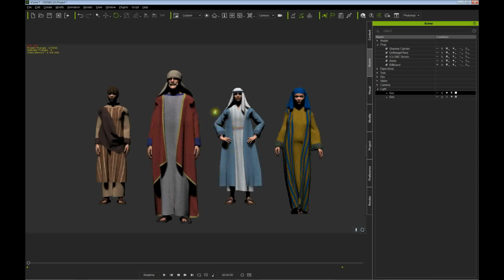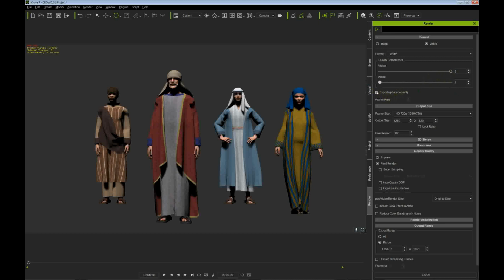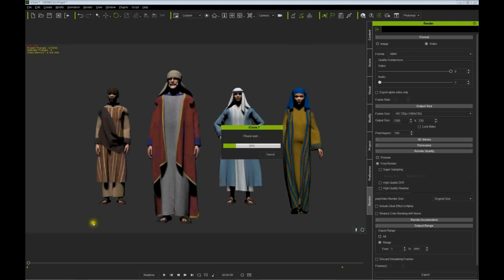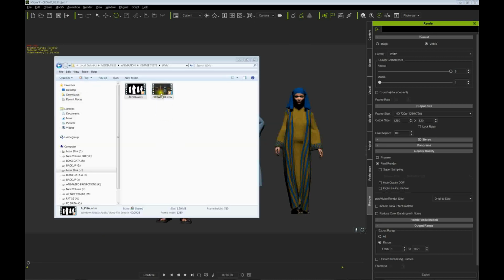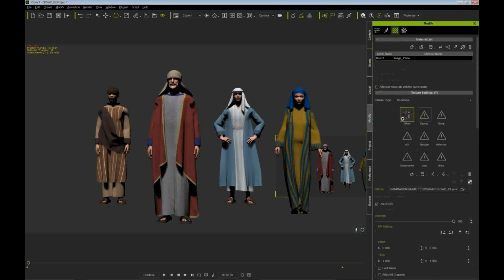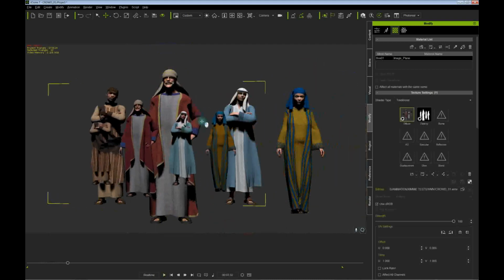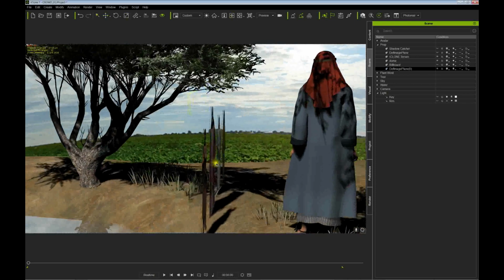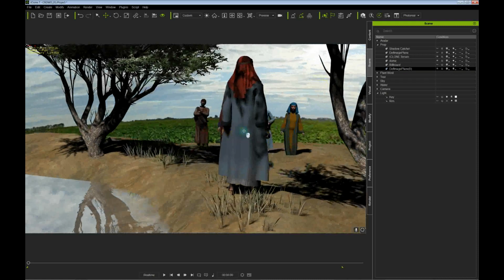CROWD "Cheat" addendum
Easier way to create the Alpha channel matte with iC7 and render .wmv files rather than a .png sequence of stills.